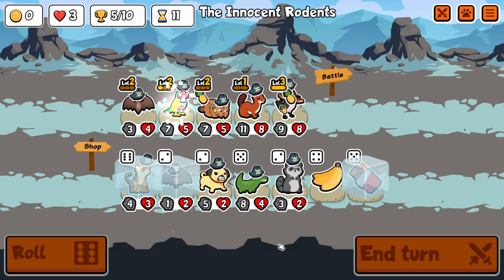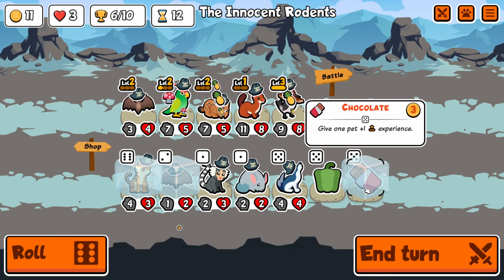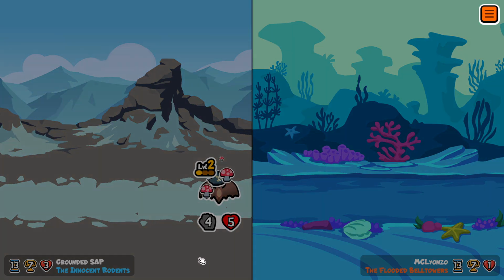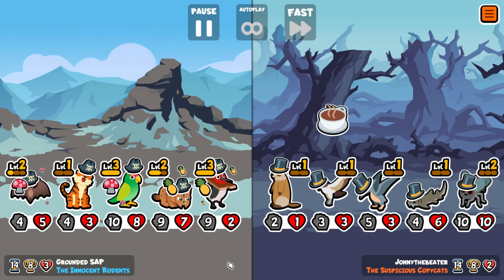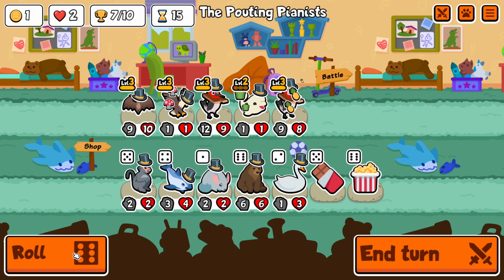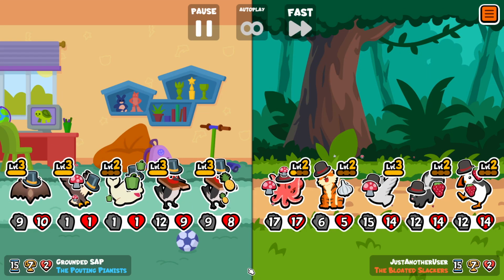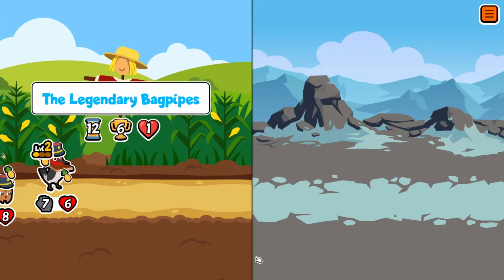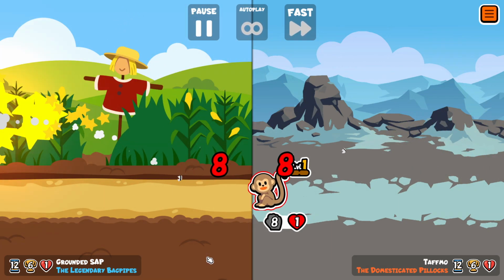Mining for Low Stats - Super Auto Pets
A whole bunch of clips from some sessions in which I was trying to better my previous best lowest stats total of 36 in custom packs.